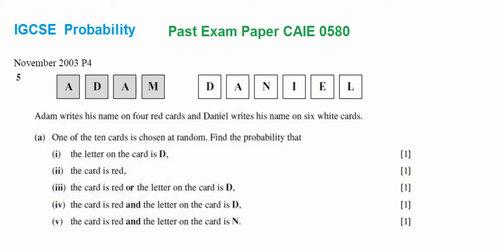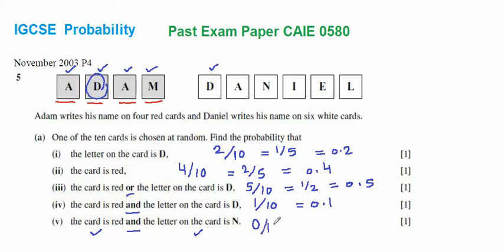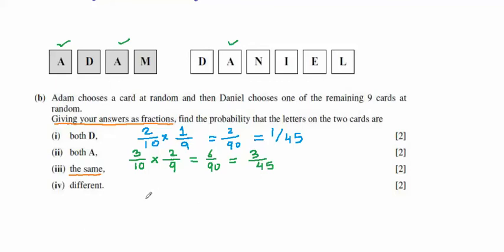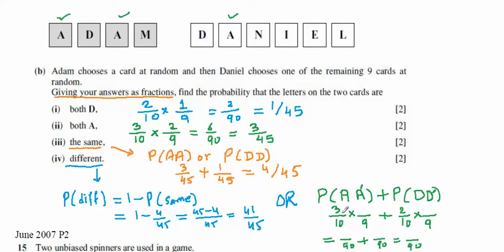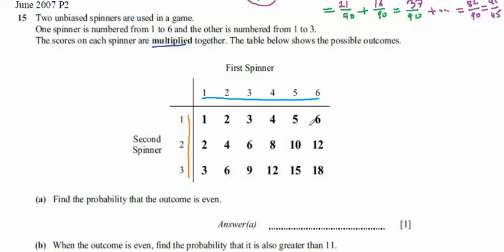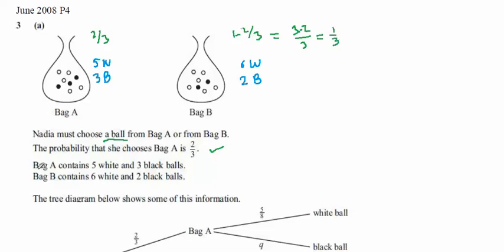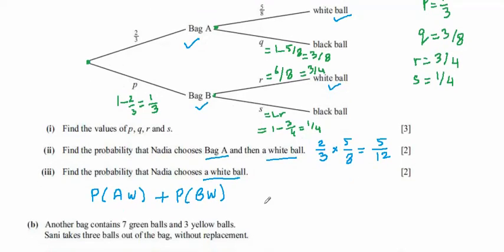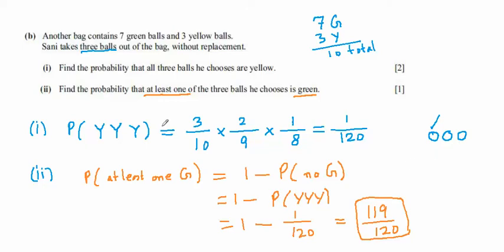IGCSE & O Level: Probability Part 1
It contains some selected questions from CAIE IGCSE Past Exam Papers related to Probability. More videos will be uploaded about this topic.